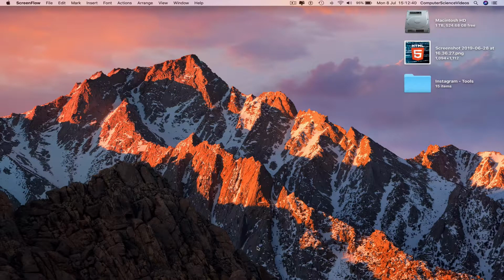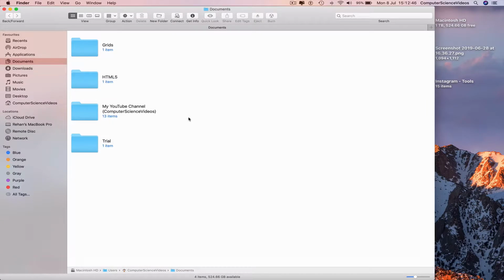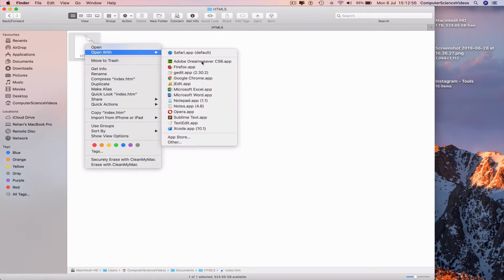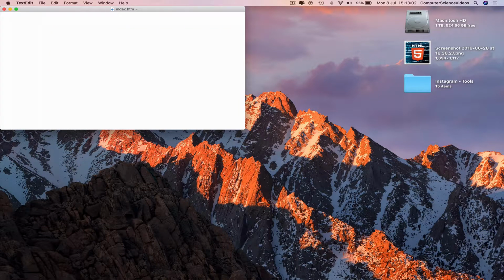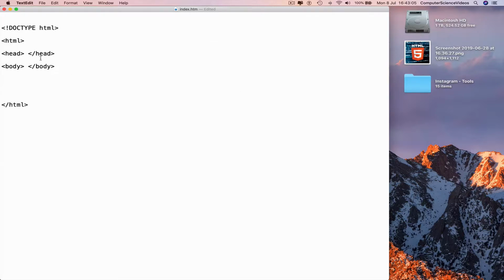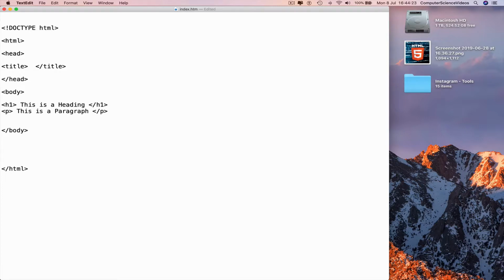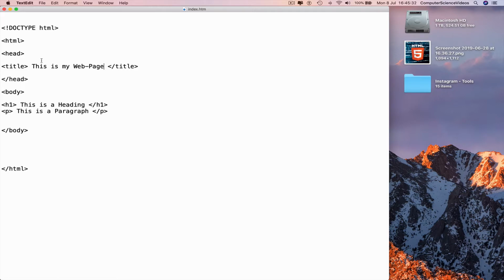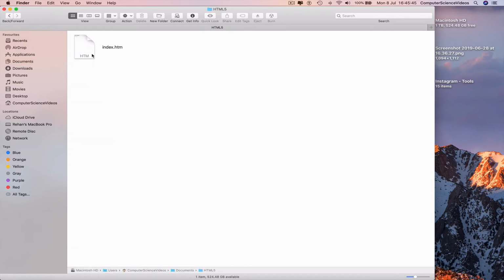Programming In HTML5 - Tutorial 3 | Creating Your First HTML Web Page